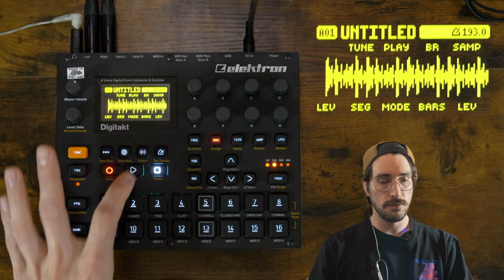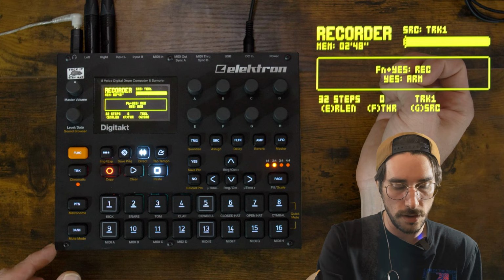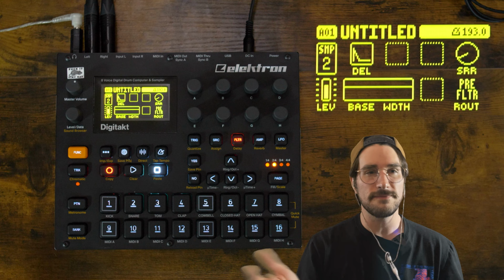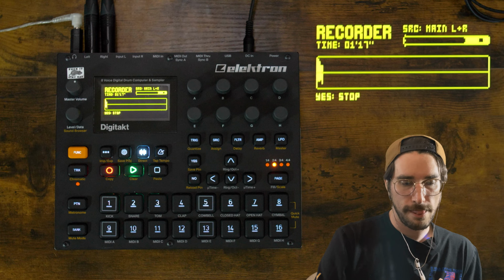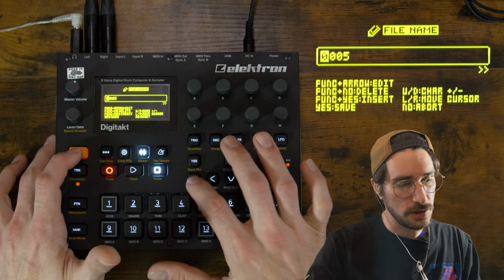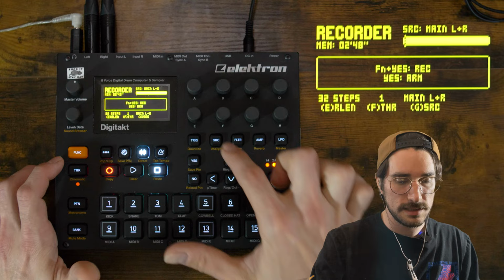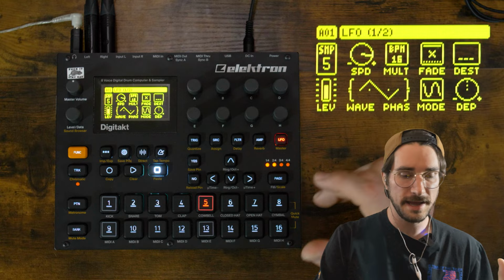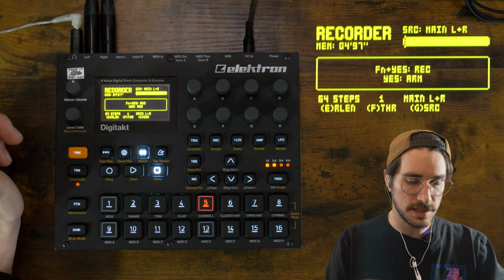Digitakt Resampling 102 : Perfect Slice, Conditional Trigs, Breaks and Jungle Fun Times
Here's a more casual, conversational video about some processes I use to play around with the new machines on the digitakt, it's a little bit more long-form and slow than my usual videos but whatever here you go :)

0:00 - intro
0:40 - breaks we're gonna resample and why
2:50 - the resample process
6:00 - results + slicing
7:12 - some trickz
9:45 - fill trickz
13:00 fun results
14:28 one more time
15:15 - outro n stuff
16:02 - maybe something here

~other gear~
- Laptop I use for everything
- USB-C monitor for mac that slaps
- SSD Hard Drives
- USB C Adapters (that are actually high speed)
- Laptop / Groovebox / Eurorack Stand

Camera Rig - (GH5 / iPhone12)
- Primary Camera (secondary / all videos before 5/22 is an iPhone12)
- Metabones Speedbooster
- Primary Lens

Robot Optimization test :

Unlock the full potential of your Elektron Digitakt with this comprehensive tutorial on resampling! In this in-depth video guide, we dive into the world of resampling on the Digitakt, the powerful sampling drum machine and sequencer from Elektron. Learn how to create unique textures, complex soundscapes, and intricate rhythm patterns by resampling and manipulating your own samples right on the device. We'll explore the step-by-step process of capturing audio, slicing, truncating, and resampling loops, as well as layering and arranging samples to create dynamic and evolving tracks. Discover advanced resampling techniques, such as resampling effects and parameter locks, to add depth and character to your sounds. Whether you're a beginner or an experienced user, this tutorial is packed with valuable tips, tricks, and creative ideas to take your Digitakt resampling skills to the next level. Don't miss out on this opportunity to expand your sonic palette and unleash your creativity with resampling on the Elektron Digitakt! Watch now and elevate your music production game!